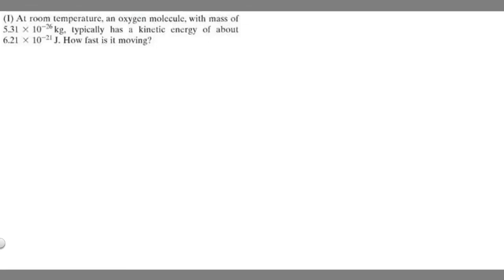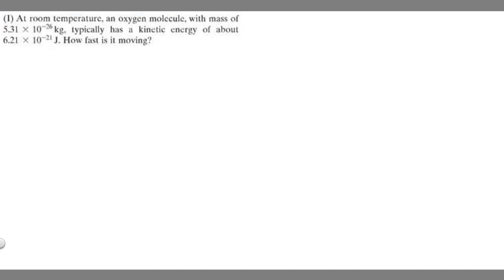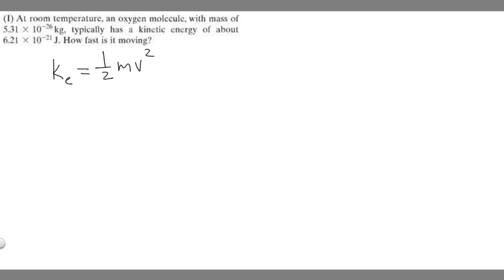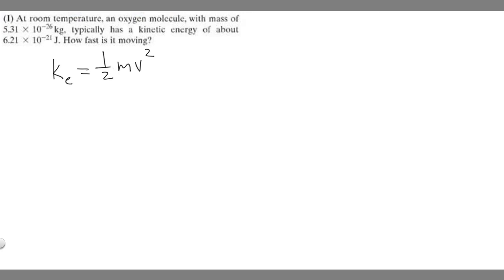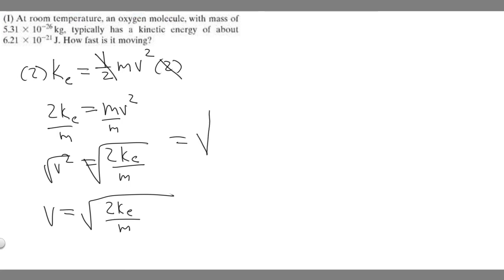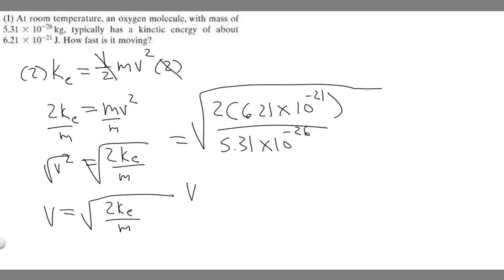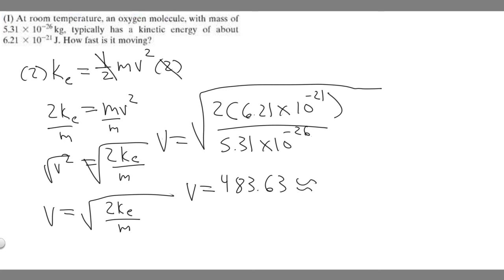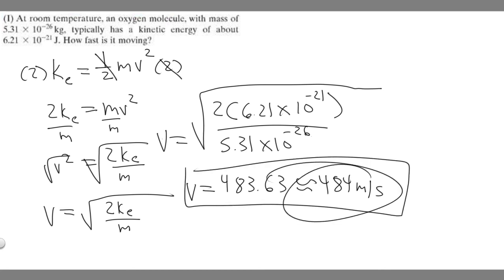At room temperature. an oxygen molecule. with mass of 5.31 x 10^-26kg typically has a kinetic energy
At room temperature. an oxygen molecule. with mass of 5.31 x 10^-26kg typically has a kinetic energy of about 6.21 x 10^-21 J. How fast is it moving? .